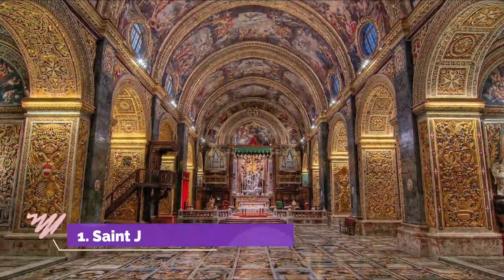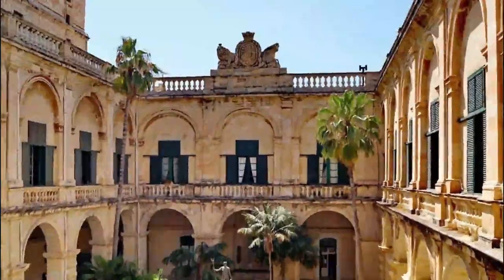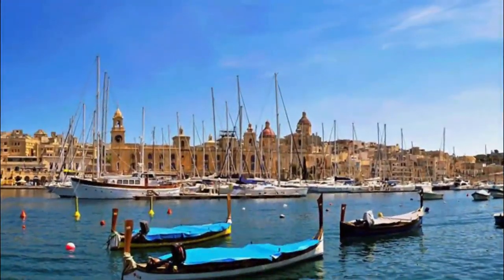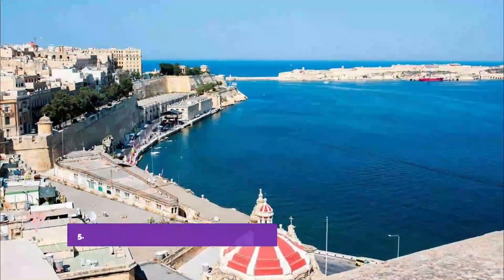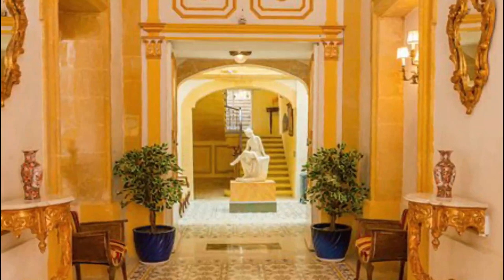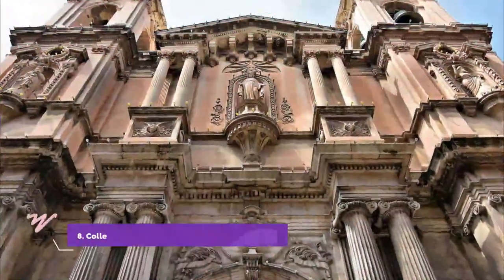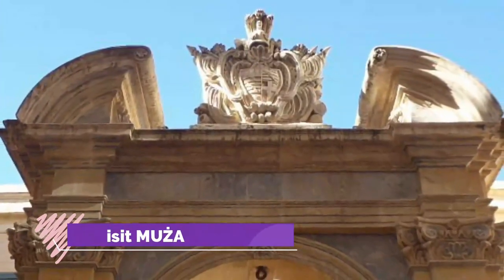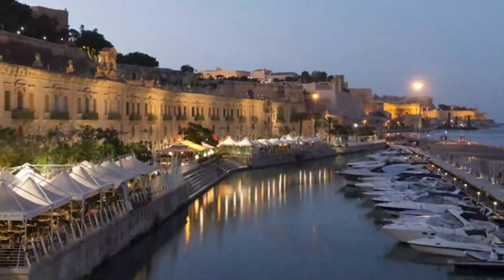Top 10 Best Tourist Places to Visit in Valletta | Malta - English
Valletta is one of the biggest tourist attractions in Malta having many best places in Valletta. Valletta (or Il-Belt) is the tiny capital of the Mediterranean island nation of Malta. The walled city was established in the 1500s on a peninsula by the Knights of St. John, a Roman Catholic order. It’s known for museums, palaces and grand churches. Baroque landmarks include St. John’s Co-Cathedral, whose opulent interior is home to the Caravaggio masterpiece "The Beheading of Saint John." So to help you figure out the places you need to try, we've gathered up a bucket list of the best Places in Valletta that you won't regret going to.

There are many beautiful places in Valletta. Malta has some of the best places in Valletta. We collected data on the top 10 places to visit in Valletta. There are many famous places in Valletta and some of them are beautiful places in Valletta. People from all over Malta love these Valletta beautiful places which are also Valletta famous places. In this video, we will show you the beautiful places to visit in Valletta.